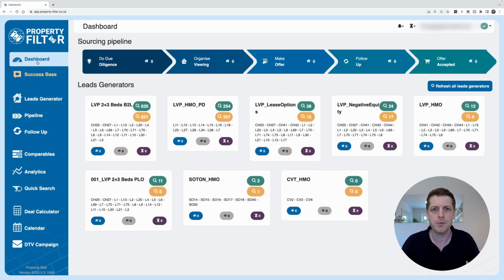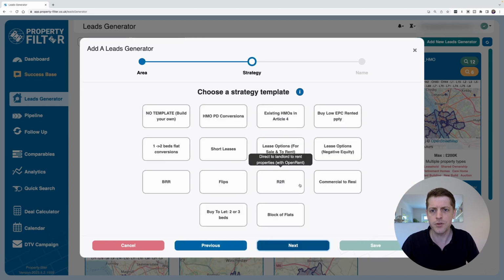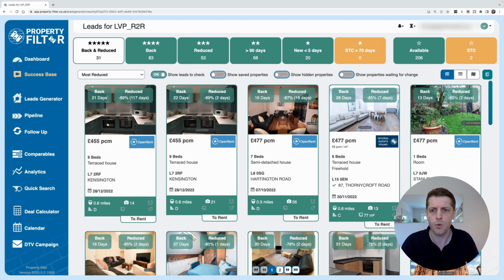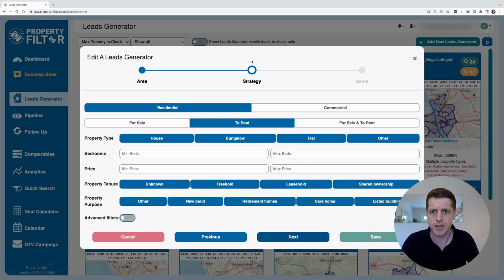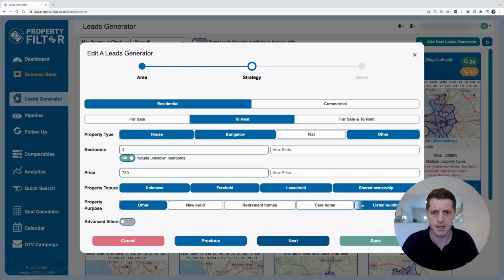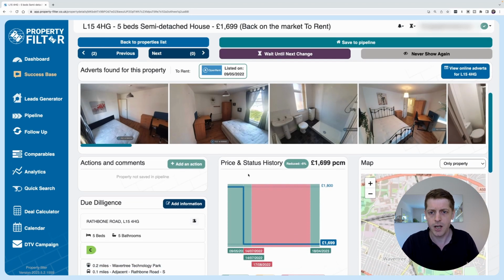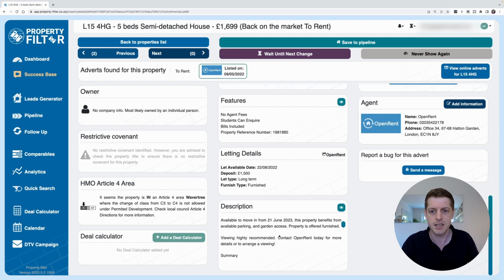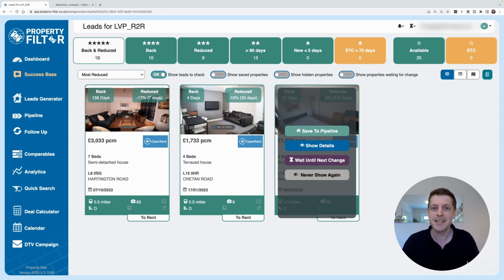🔑 How to Find Rent to Rent DEALS | Property Filter